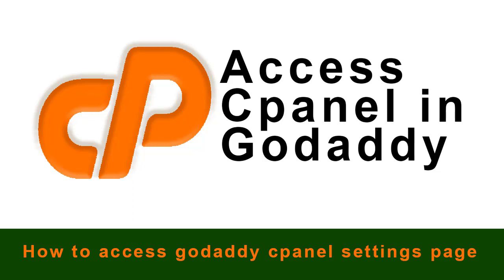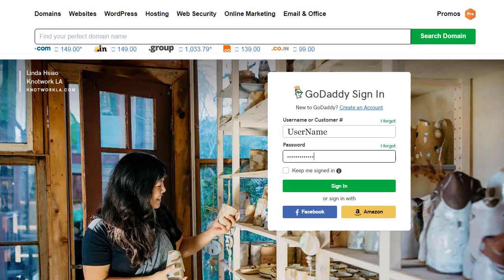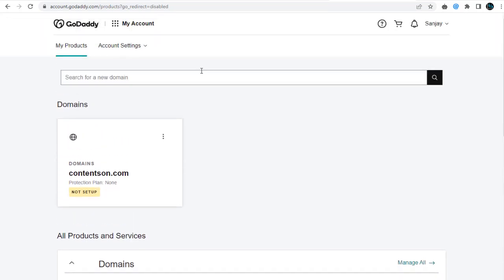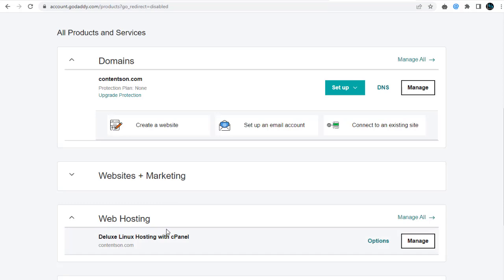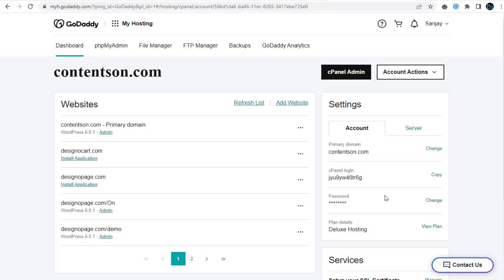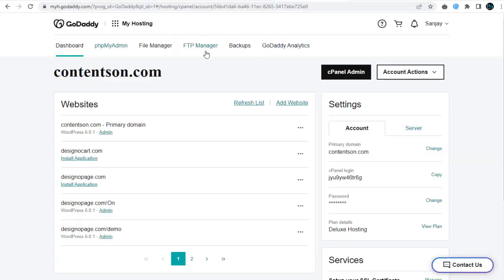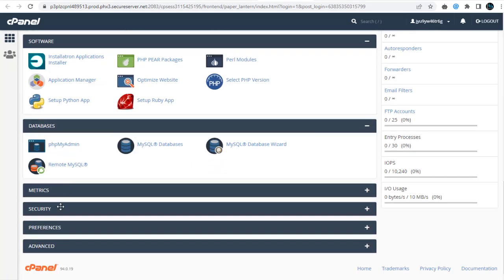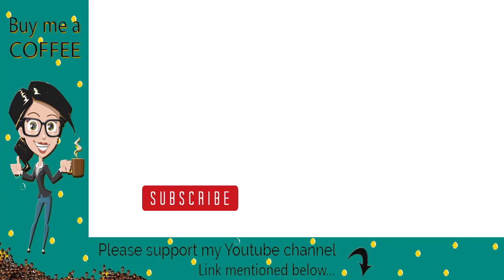How to Access C Panel Settings in Godaddy Hosting Account 2022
How to Access C Panel Settings in Godaddy Hosting Account